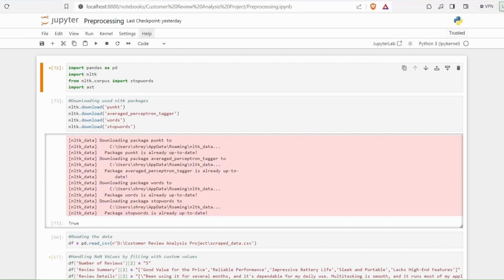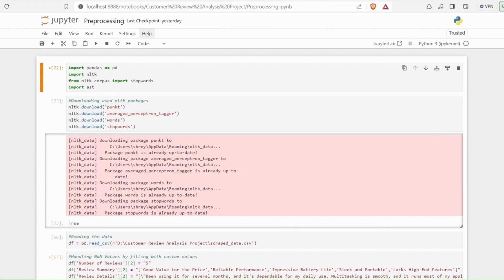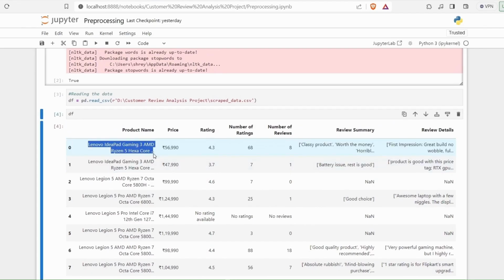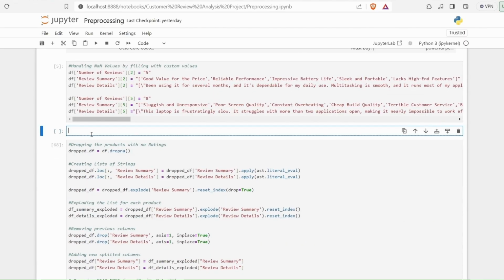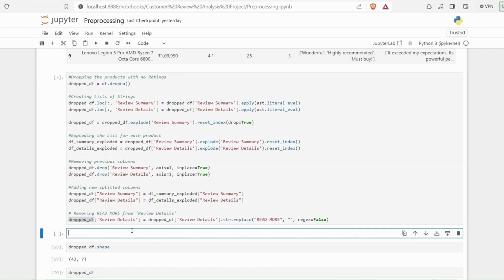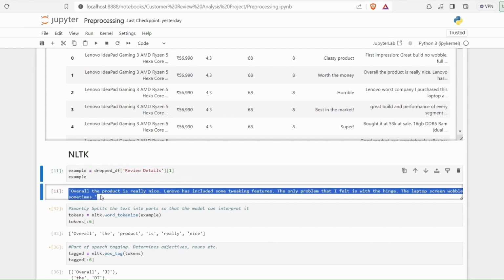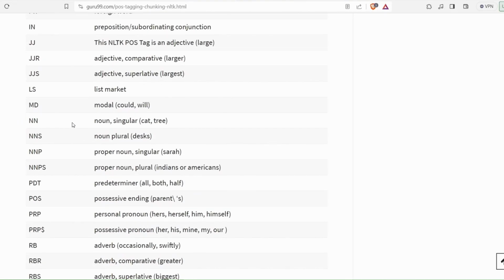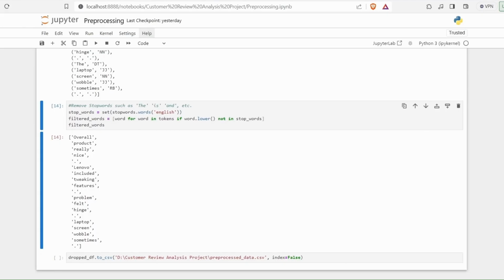Data Pre-processing | Consumer Review Analysis Using NLP and Machine Learning | Data Science Project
Hi everyone and Welcome to  @thetechcrux !
The first video explained the web scraping technique using python for extracting data from the e-commerce platforms, which can be utilized to derive actionable data insights.
This video is the second part of an end-to-end data science project on consumer review analysis, which explains the data pre-processing technique using the naturallanguageprocessing to prepare the data, which can be utilized to derive actionable data insights.
In the final video of the project, you will learn sentiment analysis using two popular pre-trained ml models, VADER model and ROBERTA model. The models will help analyze the sentiment of consumer reviews as negative, neutral, and positive, enabling the selection of the best product.